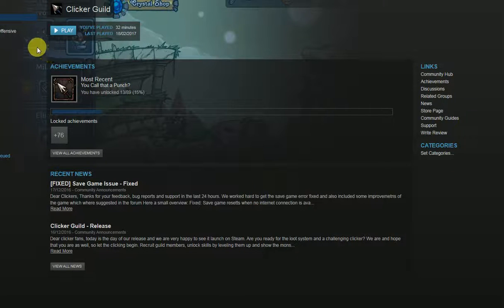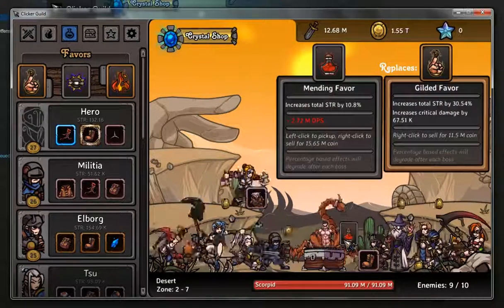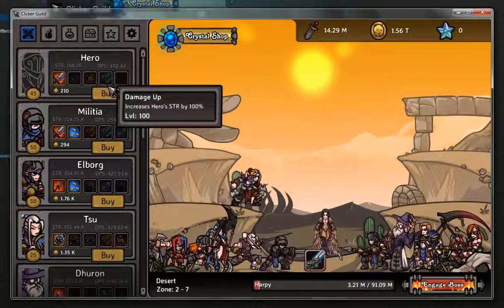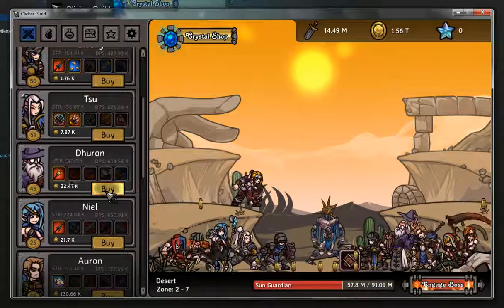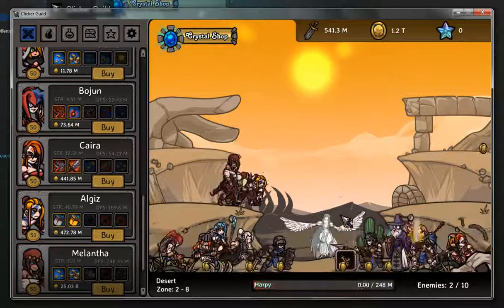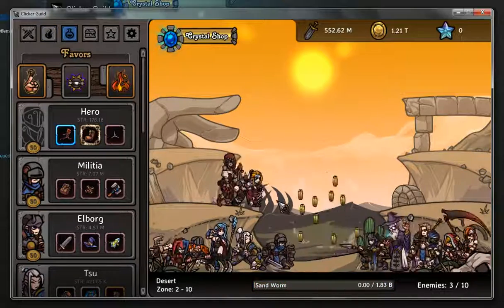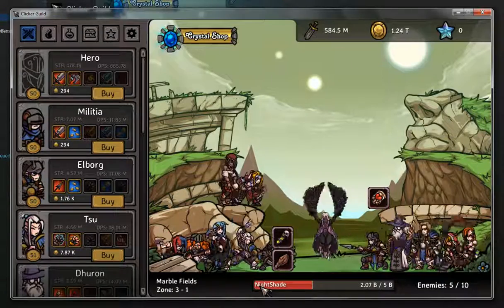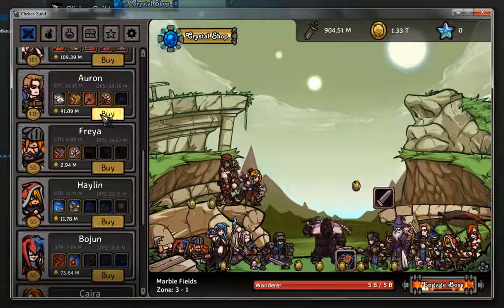CLCKING SKILLS OVER 9000 l Clicker Guild